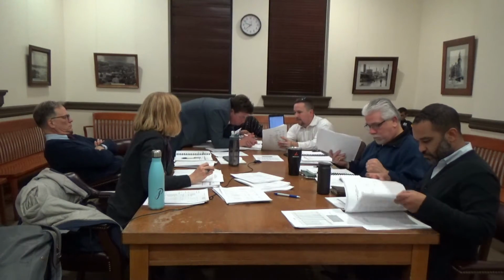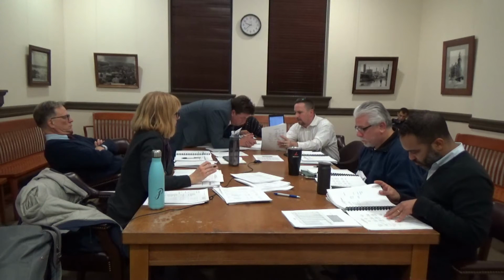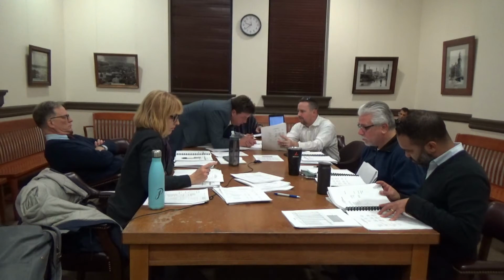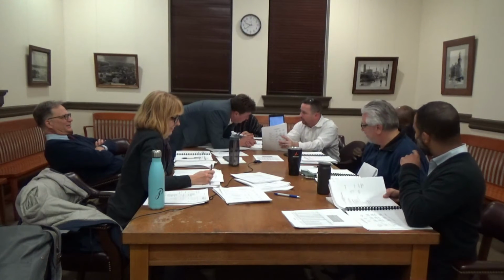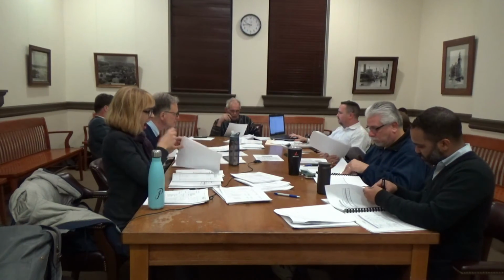Common Council Finance and Audit Committee - City Hall budget review Part II